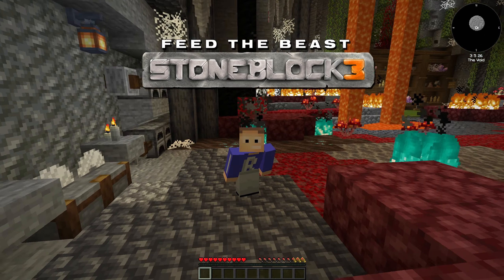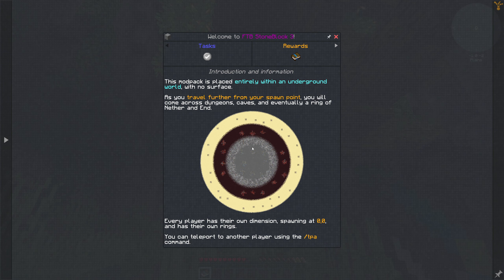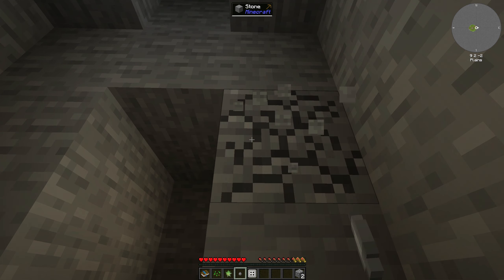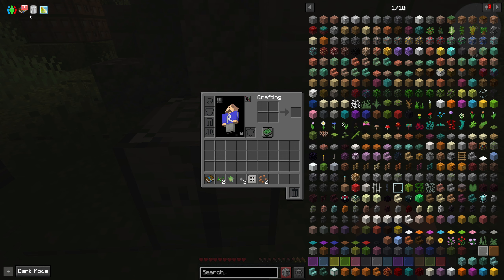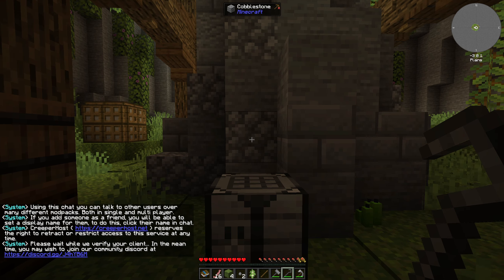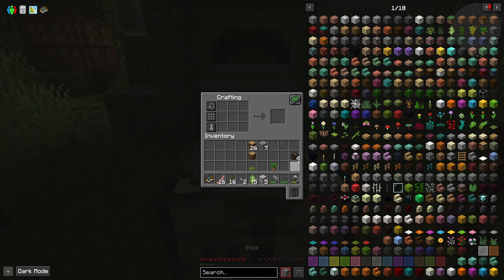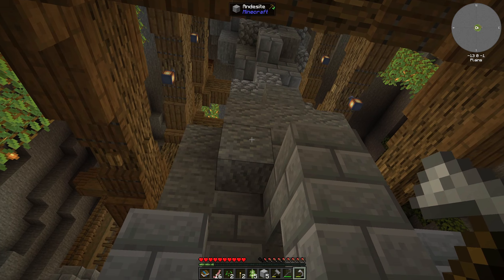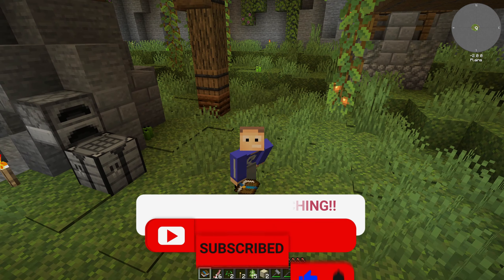FTB STONEBLOCK 3 - DIGGING IN FOR SEASON 3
STONEBLOCK 3 MODDED MINECRAFT!!!

Deep Down inside a void of stone we will build our LEGACY!